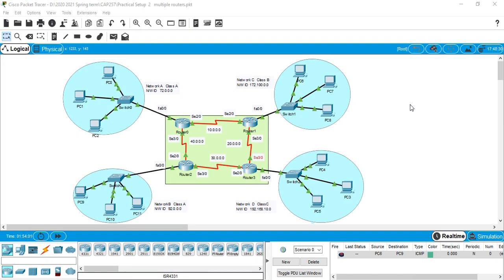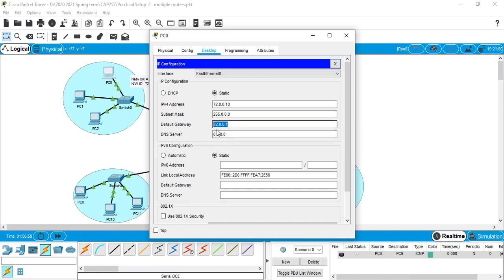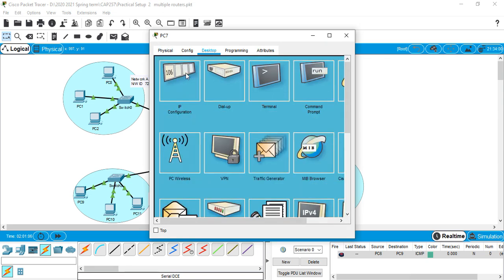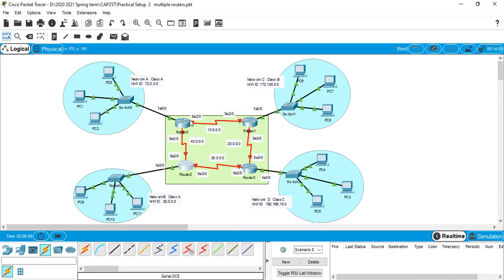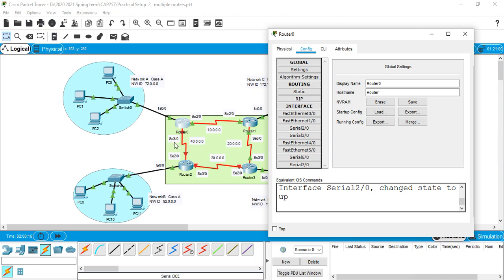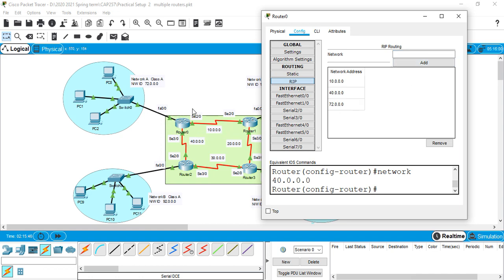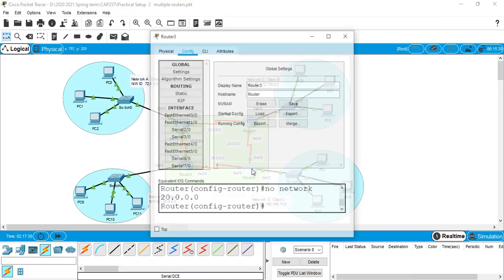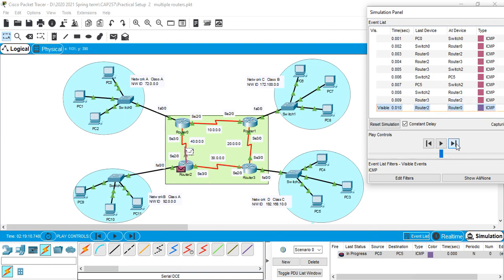Dynamic Routing Using CISCO Packet tracer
The video is about Dynamic Routing using CISCO Packet Tracer, it shows the movement of the packet in big networks